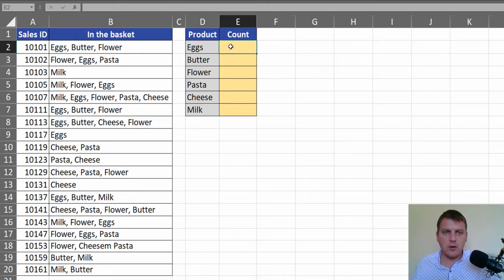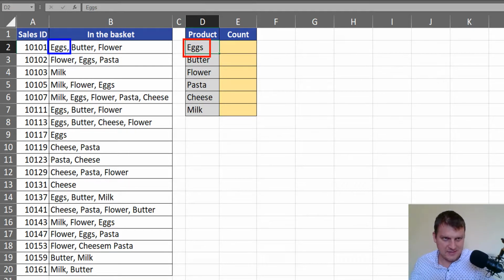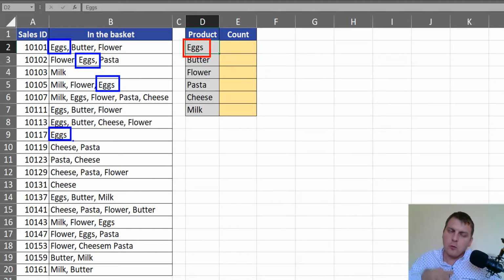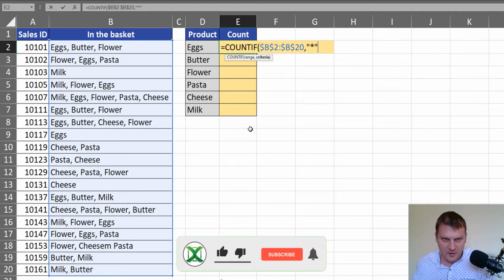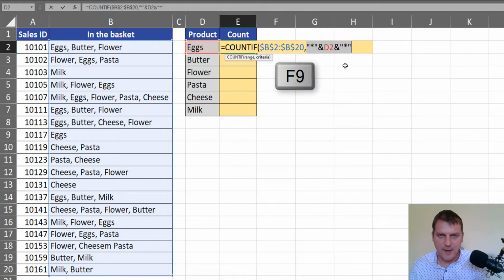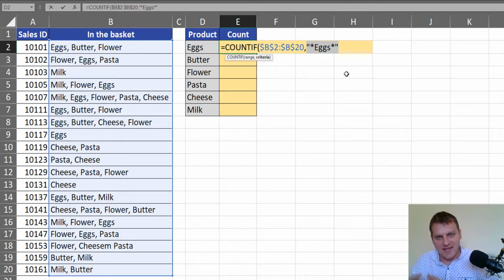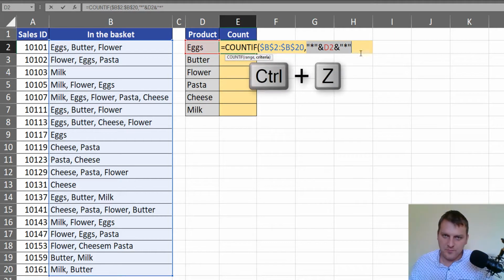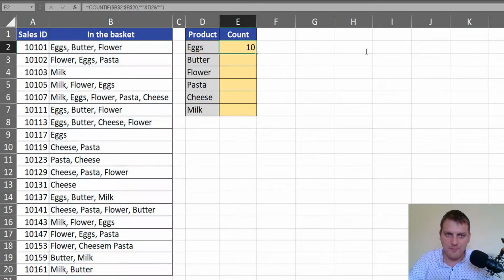Count all cells containing certain text | Excel Tips #27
In this video you will see how to Count all cells containing certain text in Excel. We just need COUNTIF function and wildcard - asterisk (*) that can replace any text string, even an empty one. Excel Tips #27

Formulas used in this video:
=COUNTIF($B$2:$B$20,"*"&D2&"*")

00:00 | Intro
00:12 | Counting cells containing eggs manually
00:42 | COUNTIF function
01:15 | Adding wildcards - asterisk (*)
02:10 | Summary